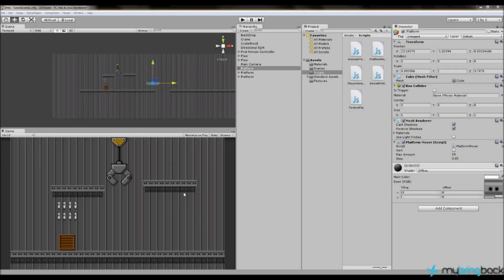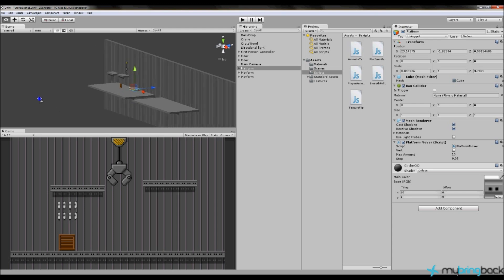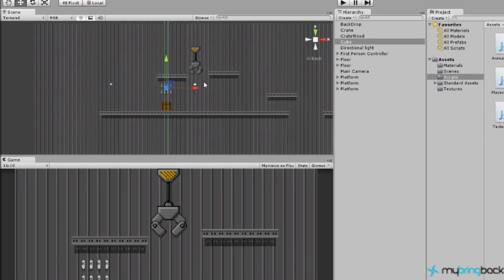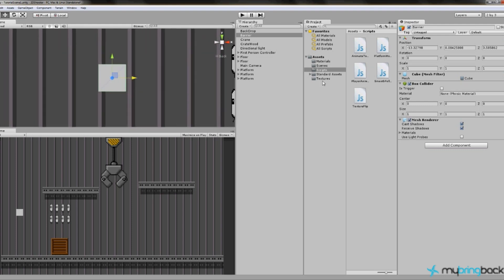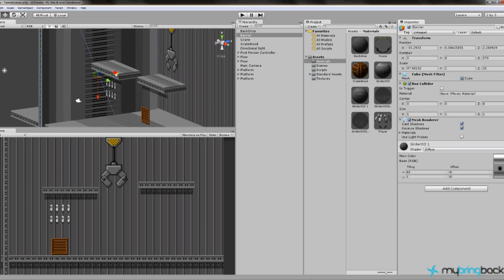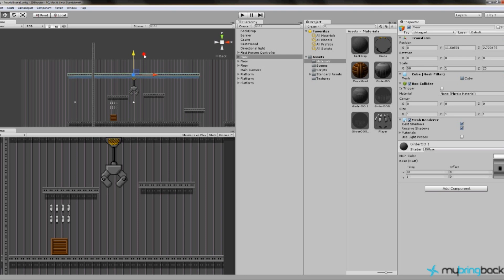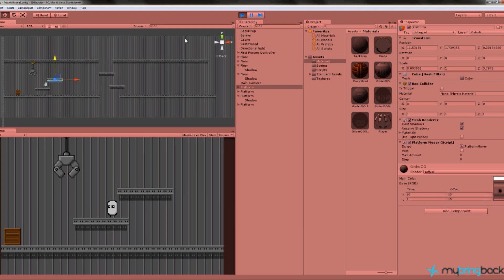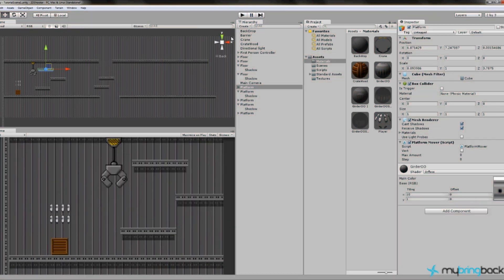Unity 2D Game Development 9 : Level Limits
In this Unity game development tutorial we will be learning about level limits and learning how our player will die.  These limits will control our player so that the game is restricted only to the area where we would like.